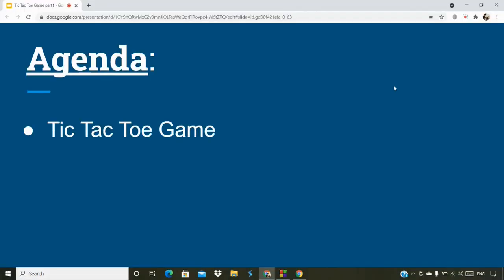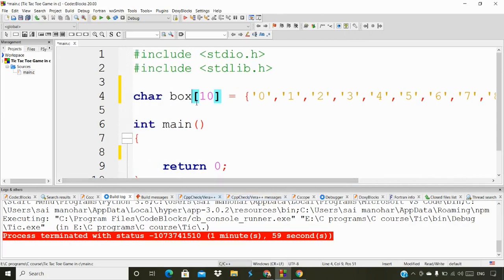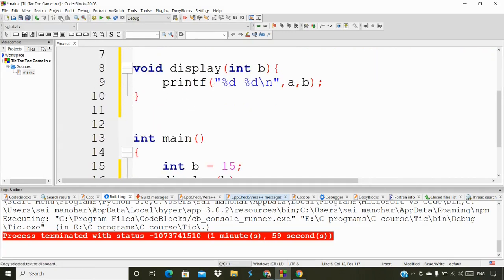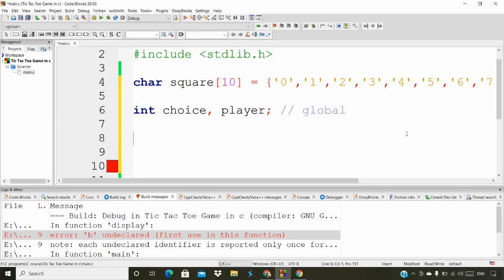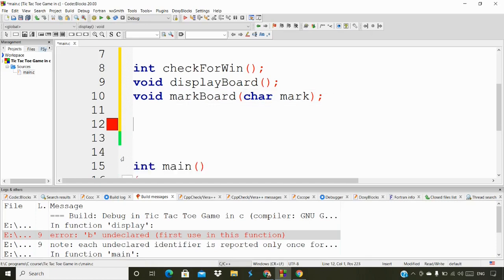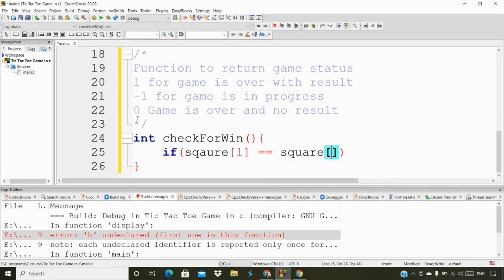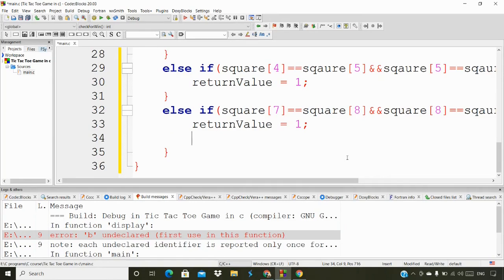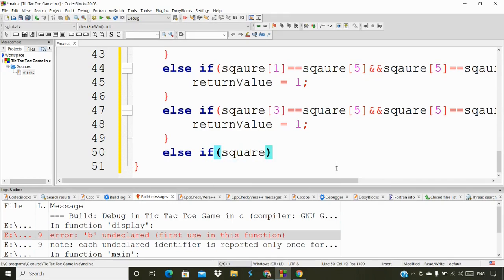C for Beginners - Tic-Tac-Toe Game (Part 1)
This is the first part of the Tic-Tac-Toe Game in C.